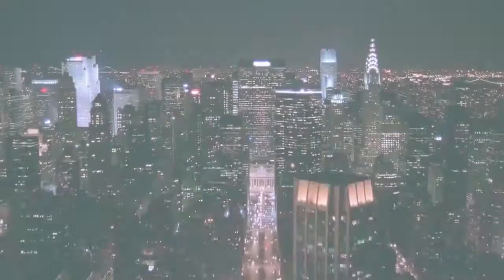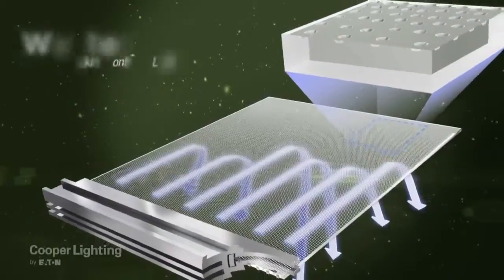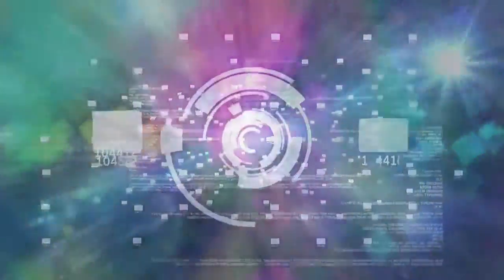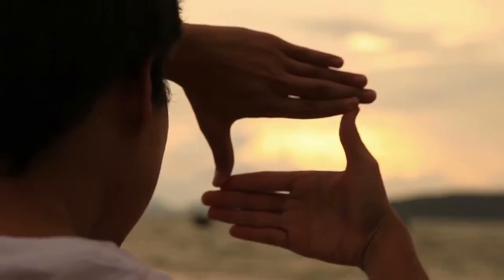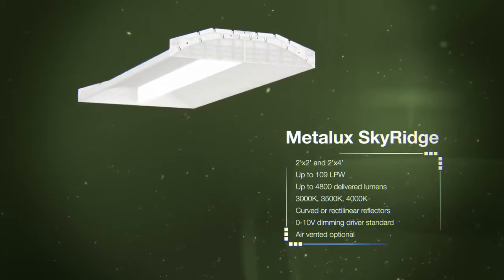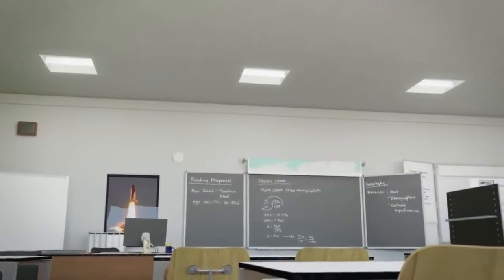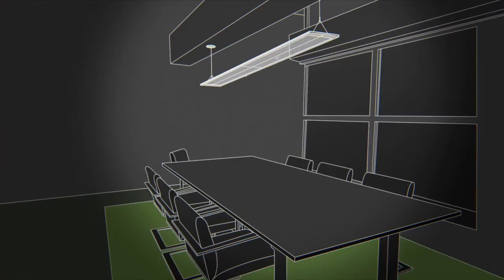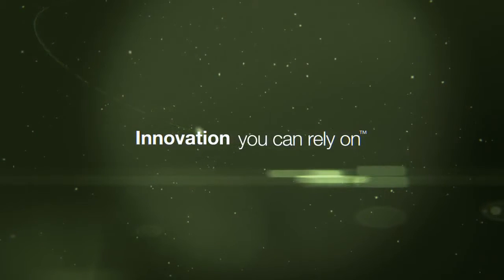Metalux SkyRidge Series Luminaires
WaveStream is Metalx's LED lighting luminaire technology that allows you to maximize lighting efficiency while maintaining freedom of design. Laser precise patented optics and a patented optical coupling process maximizes the amount of light injected into the wavestream. The result is precisely directed light output, targeted ray angle control and optimal distributions tailored to each fixture and application- all at costs  that rival traditional lighting alternatives.